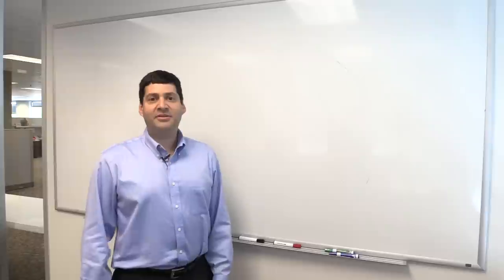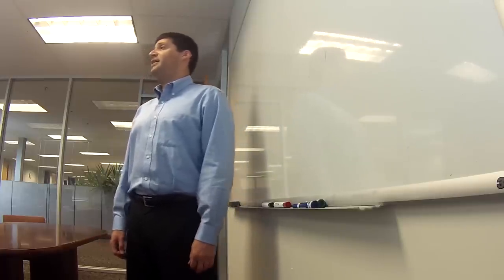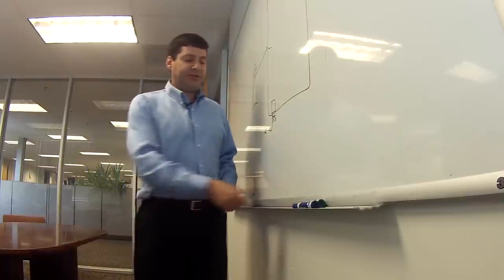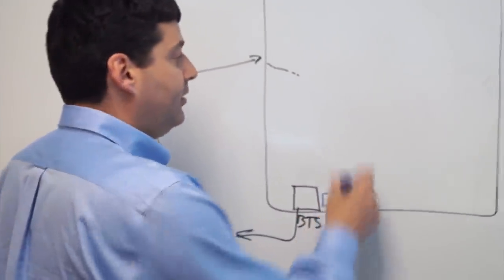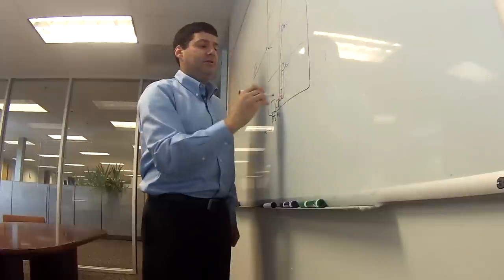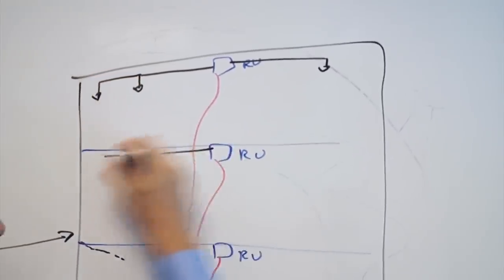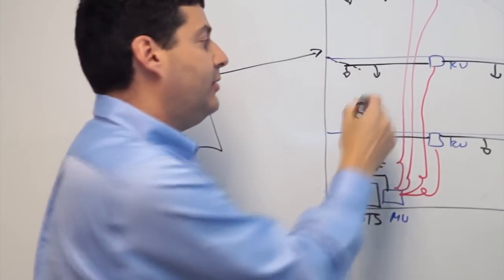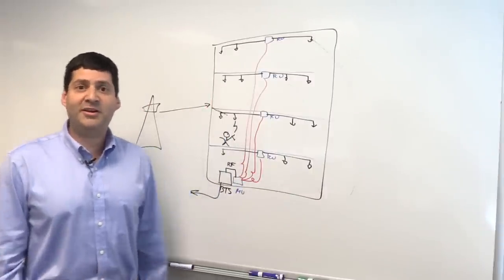How it works: Distributed antenna systems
CommScope SVP in charge of Wireless, Morgan Kurk, gives an in-depth rundown of distributed antenna systems.